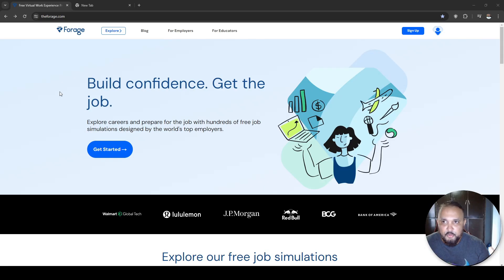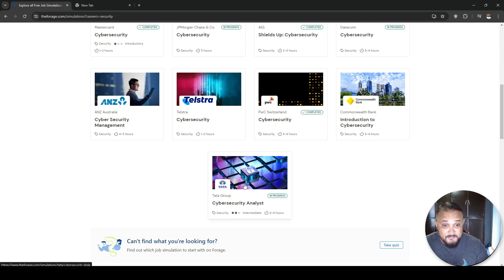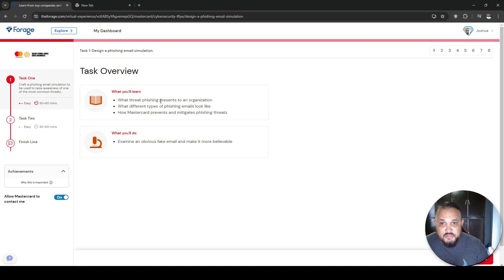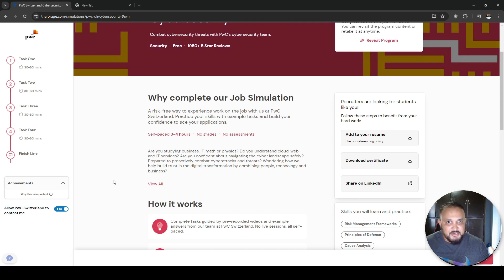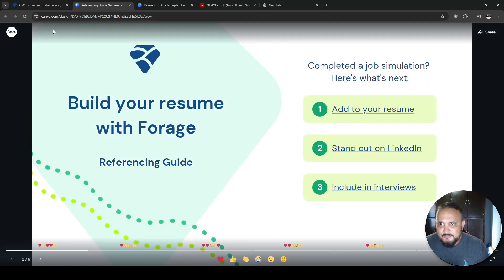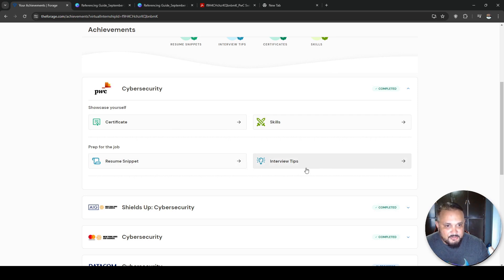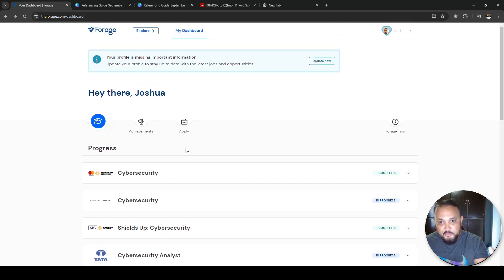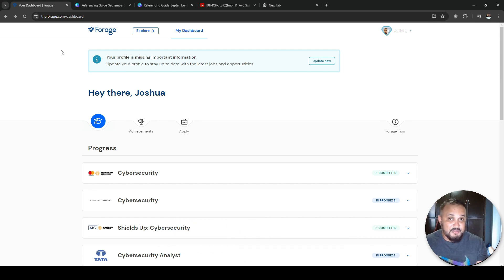How To Get A Cybersecurity Internship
There's a lot of people trying to get into cybersecurity however, it's often a challenge as most jobs require some experience. Good news! in this video I explain How To Get A Cybersecurity Internship from some of the major employers in the game.

                                             NEED NETWORKING EQUIPMENT?
🛒 Purchase Unifi Devices
Wi-Fi 6 Pro Access Point
8 port POE switch